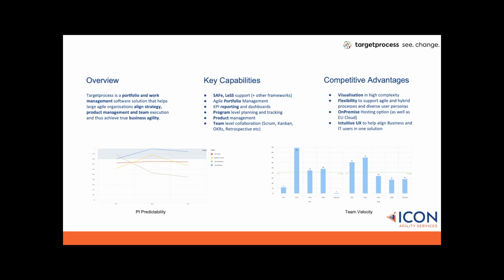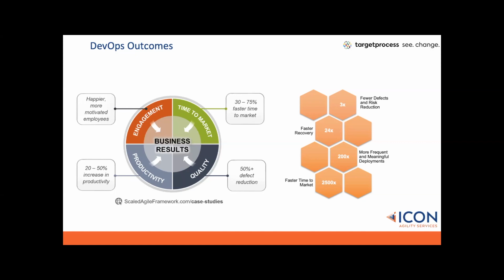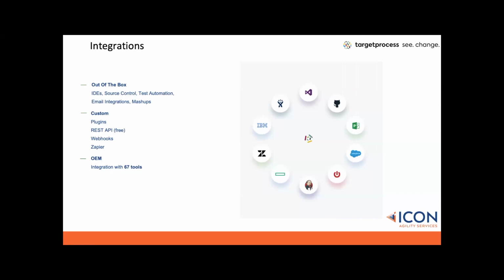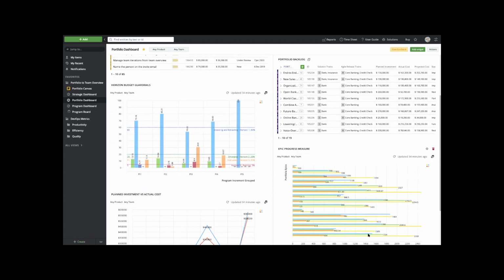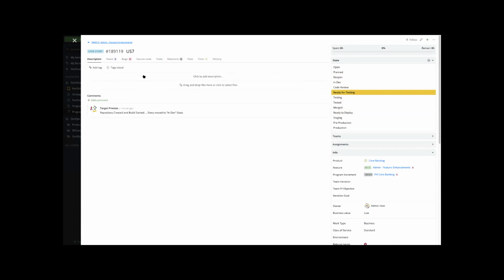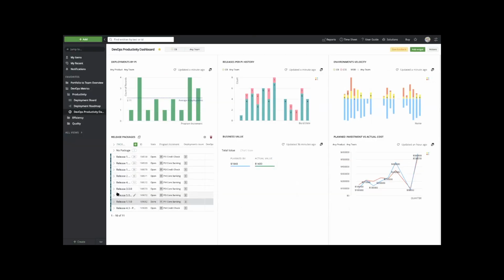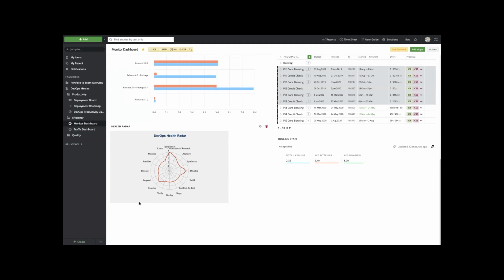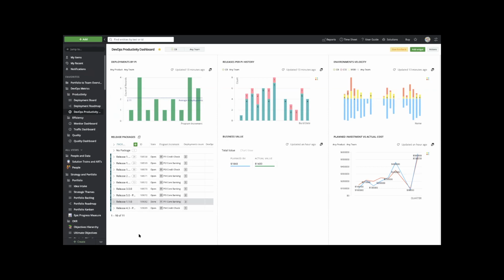How to Define the Right DevOps Metrics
DevOps plays an important role in the customer centricity concept. It is integral to every value stream. Organized efficiently, the continuous delivery pipeline empowers your teams to release valuable features more frequently and faster. But how to organize and manage it efficiently?
To learn the answers, watch our webinar "How to Define the Right DevOps Metrics" hosted by Targetprocess and Icon Agility Services